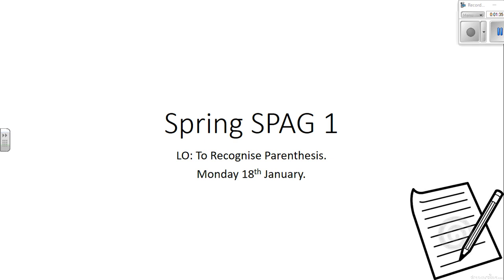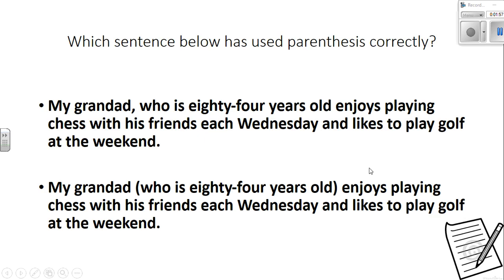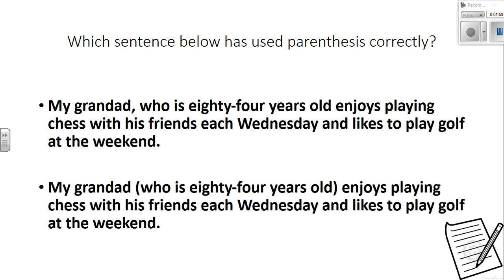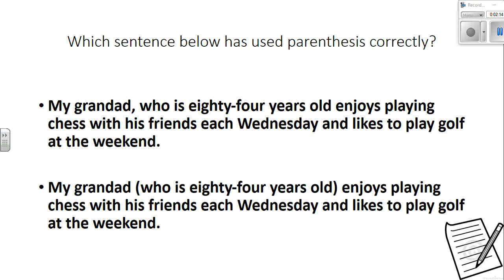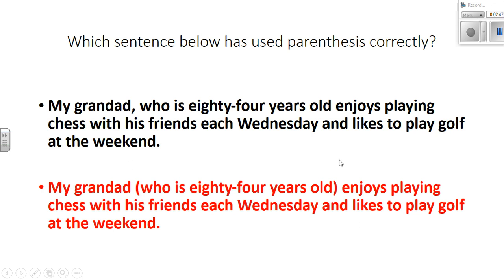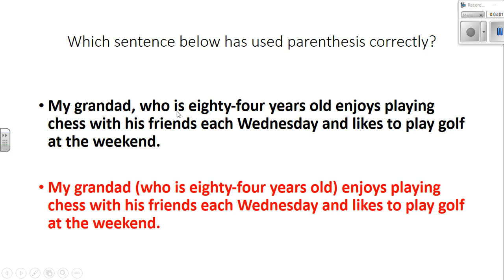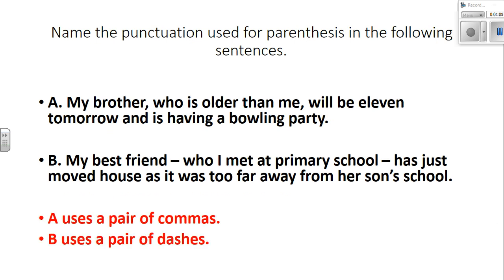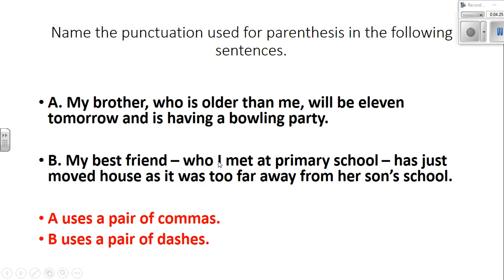Year 5 - SPAG Monday 18th January